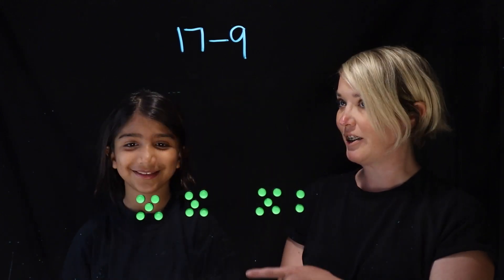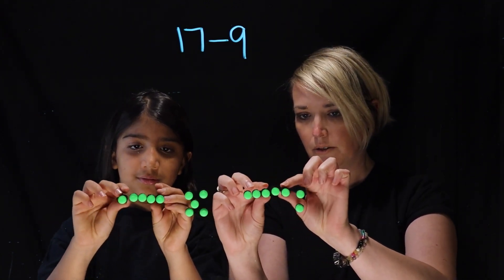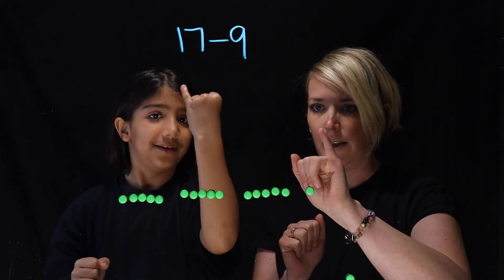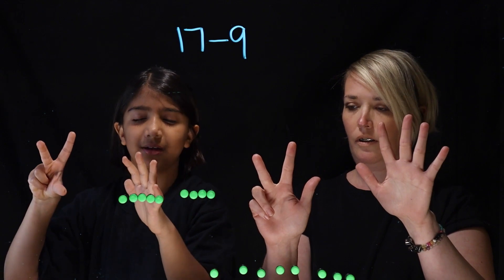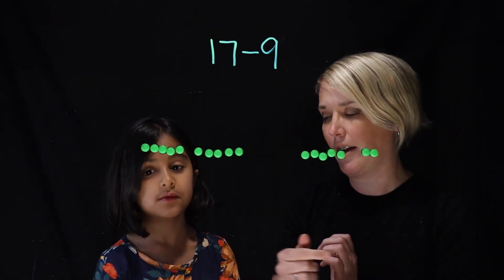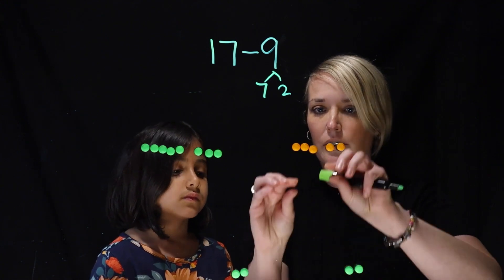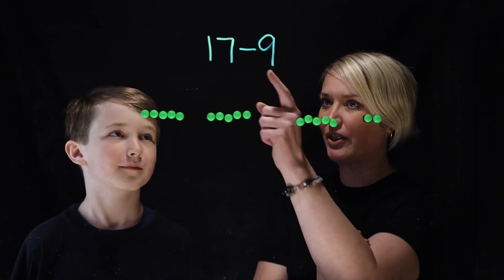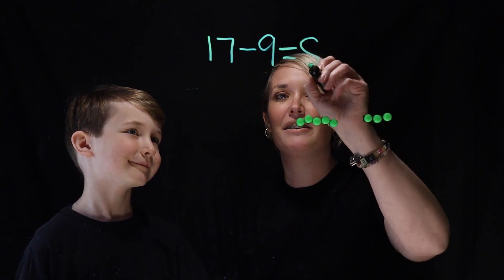Mental Math: 17 - 9